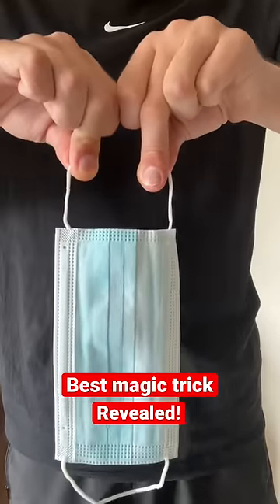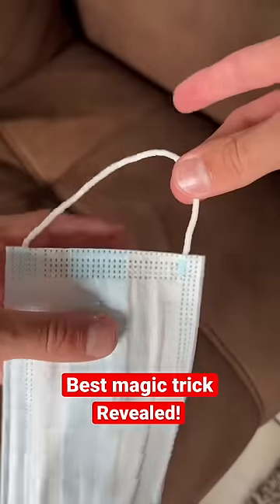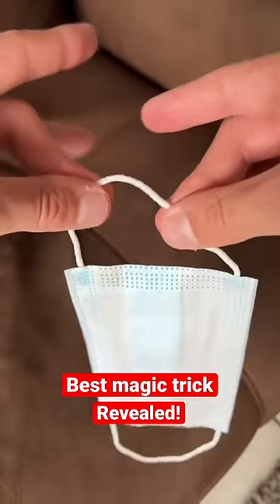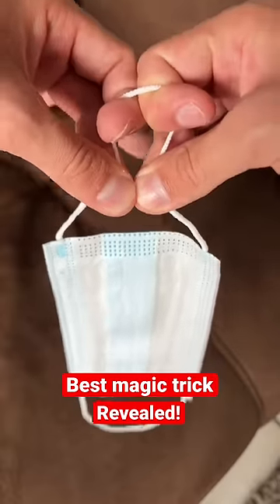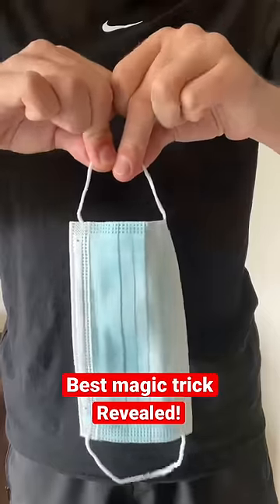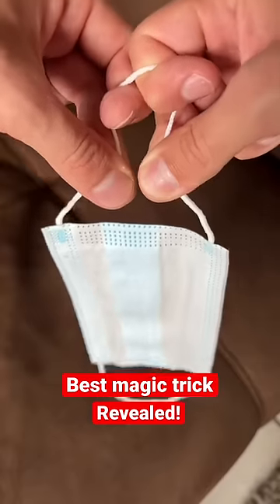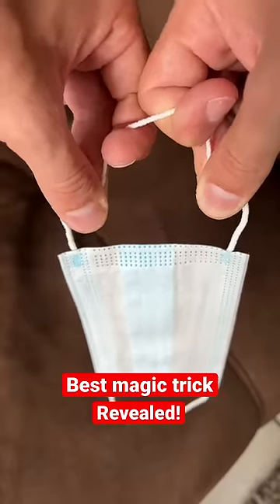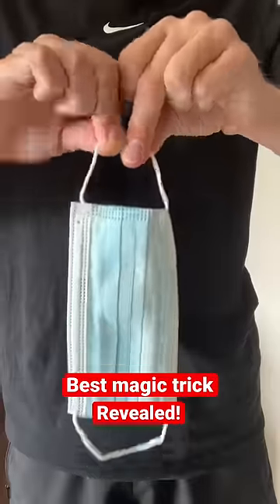Mask MAGIC TRICK REVEALED!! 😷😱